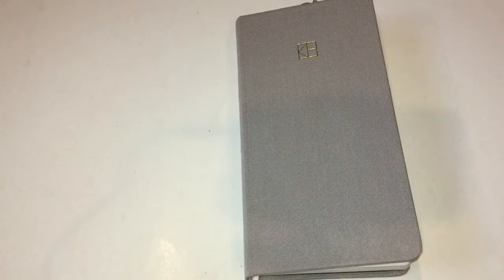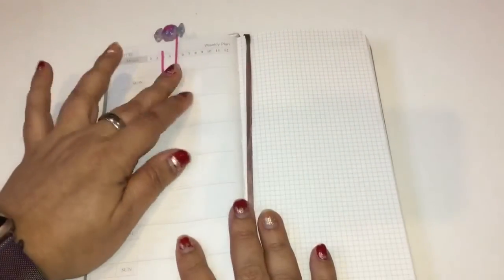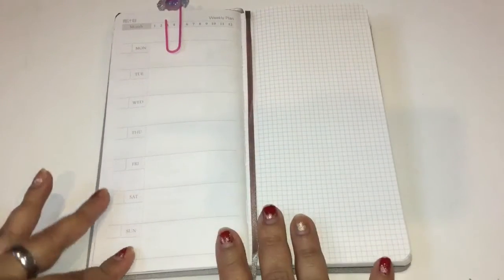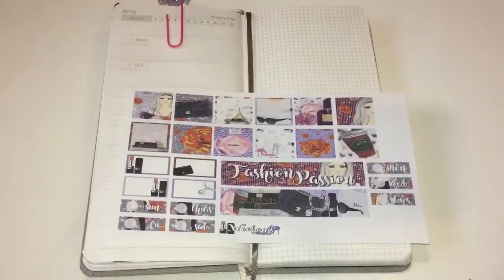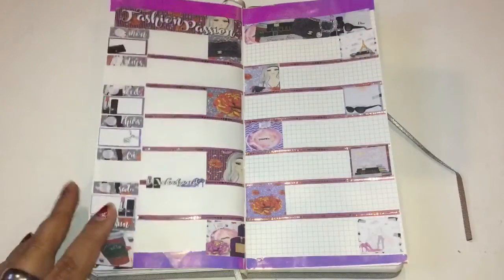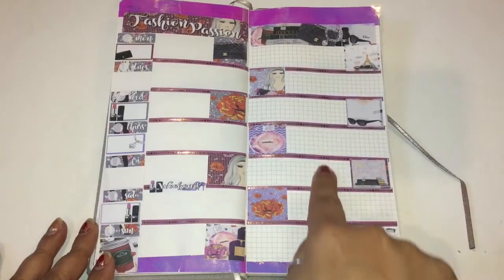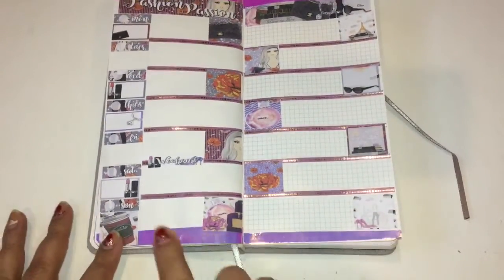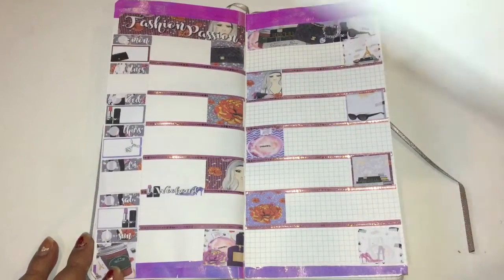Plan with Me: Fashion Passion in The Hobonichi Weeks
Plan with me as I use this free printable called Fashion Passion by Victoria Thatcher in my Hobonichi Weeks. I think this spread came out real nice and I love it.